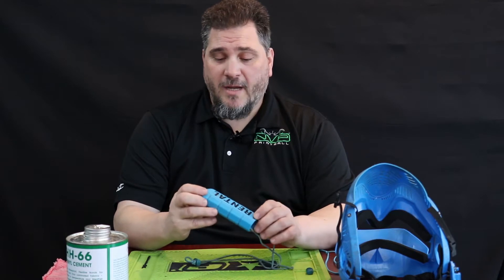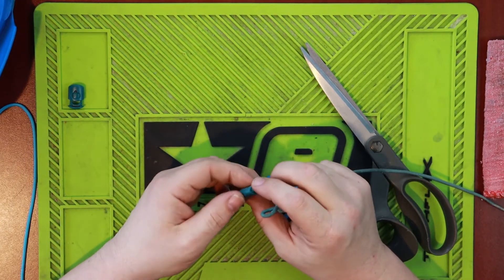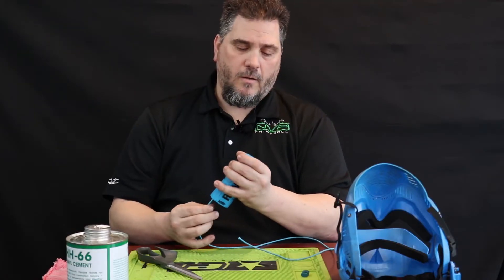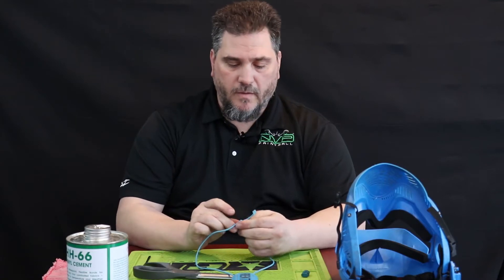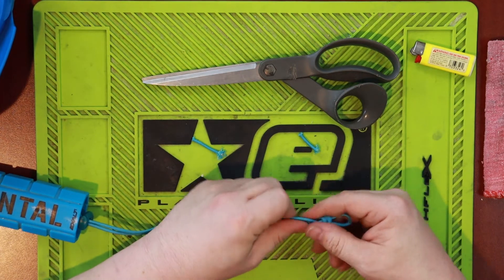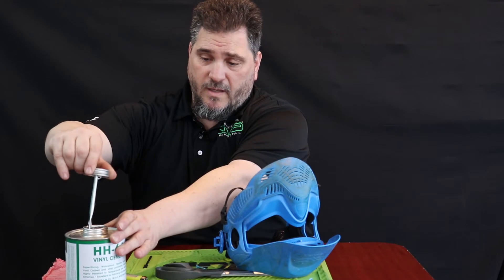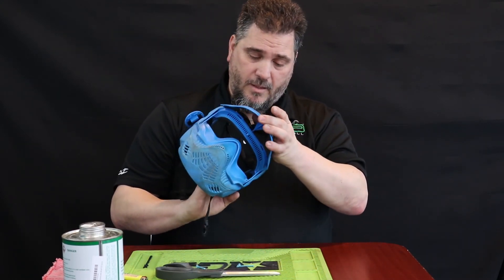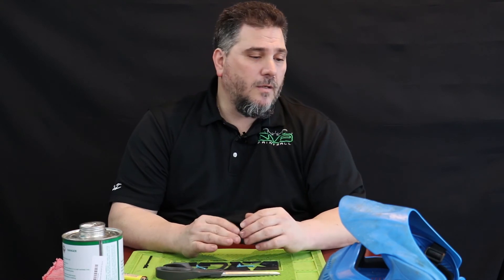Tech Tuesday S1E16 - How to re-string a bayonet and re-glue goggle foam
In this episode of Tech Tuesday, Berger covers how to re-string your Exalt Bayonet as well as how to properly re-glue the foam on your goggles.